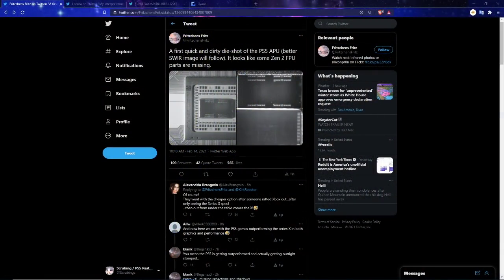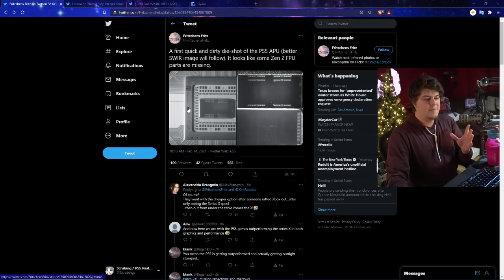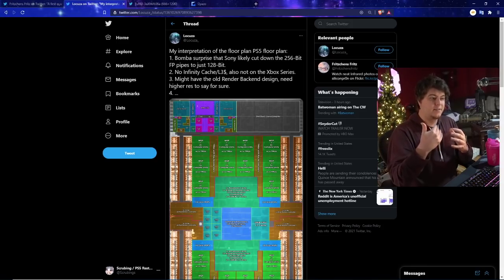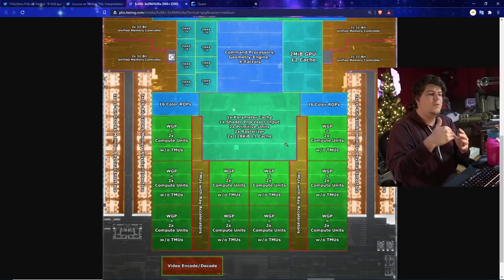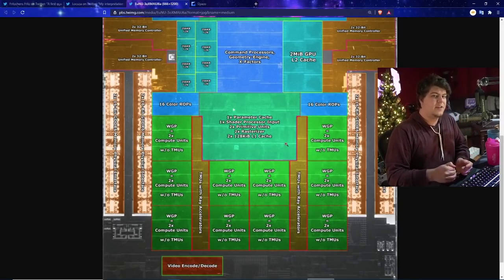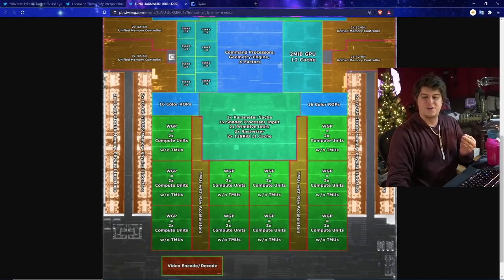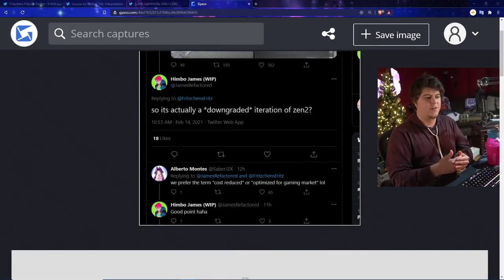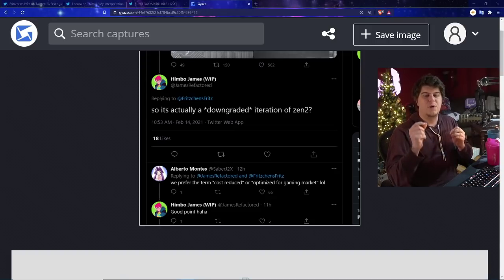SONY CAUGHT LYING ABOUT THE PS5 SPECS? PLAYSTATION 5 INFO / XBOX SERIES X VS. PS5 - RESTOCK LATER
PS5 AMAZON | TWITCH STREAM | twitter

0:00 Intro
2:28 SONY CAUGHT LYING ABOUT THE PS5 SPEC INFO?
7:40 Long Term this could be a problem for the PS5 / Good for the Xbox Series X
9:40 Zen 2 compression - Sony is a custom 1.5? Chip for the PS5
11:00 I want or Own a PS5, should I be worried?

PS5 review: Price and release date
Price: $499 (standard), $399 (Digital Edition)
CPU: 3.5GHz, 8-core AMD Zen 2.
GPU: 10.3 teraflop RDNA 2 GPU.
RAM: 16GB GDDR6.
Storage: Custom 825GB SSD.
Expansion: NVMe M.2 SSD slot.
Disc drive: 4K Blu-ray player.
Size: 15.4 x 10.2 x 4.1 inches.

Walmart: PS5 | PS5 Digital Edition (get stock notifications)
GameStop: PS5 | PS5 Digital Edition
Target: PS5 | PS5 Digital Edition
Sony: PS5 | PS5 Digital Edition
Newegg: PS5 | PS5 Digital Edition (auto notify available)